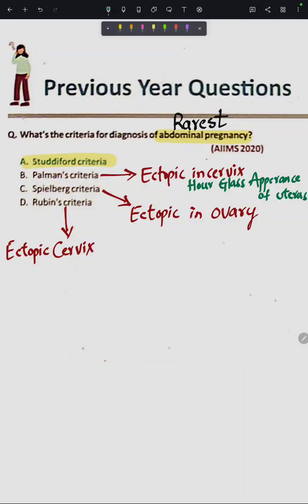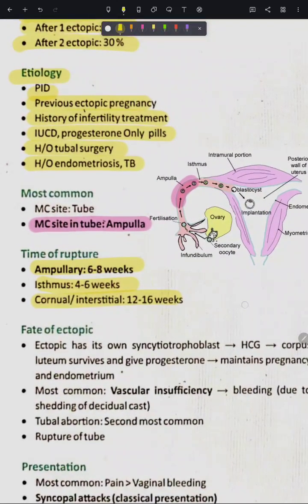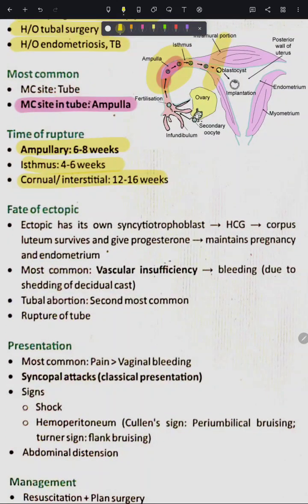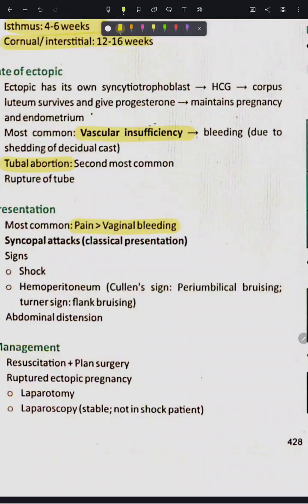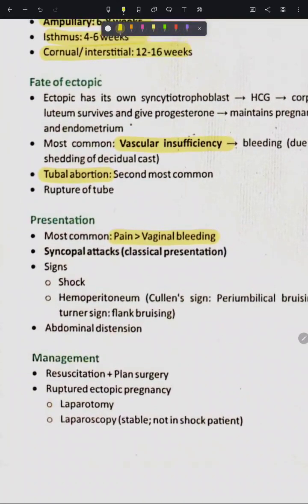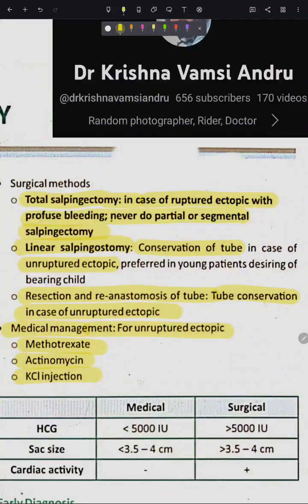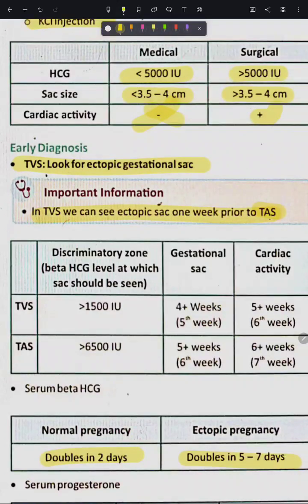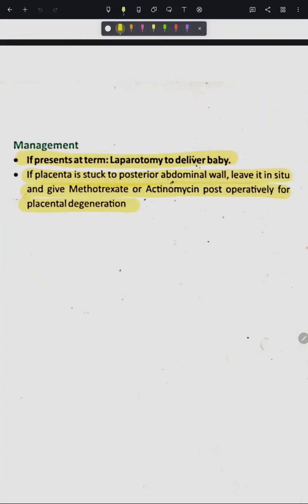ectopic pregnancy| obg| short concept